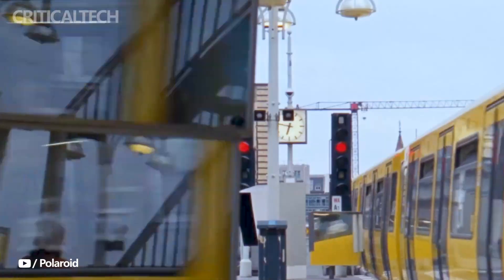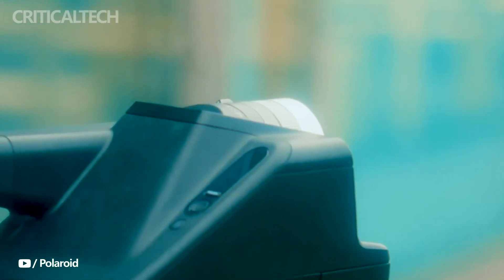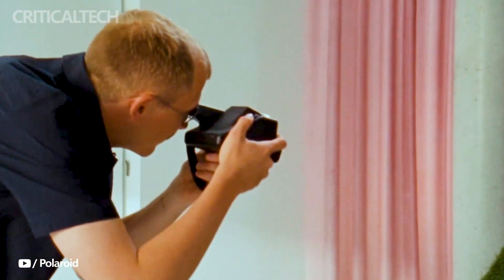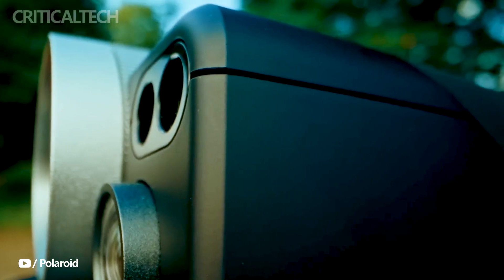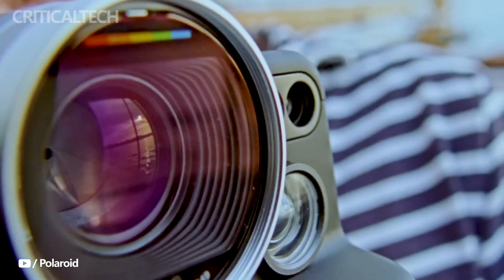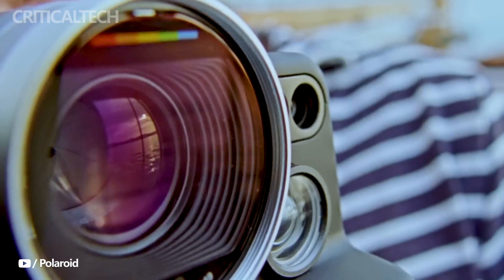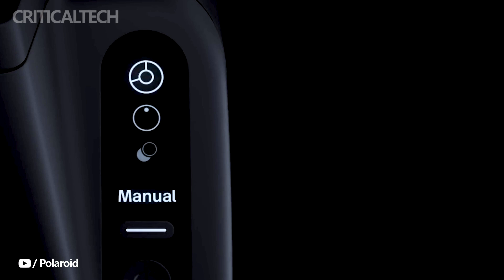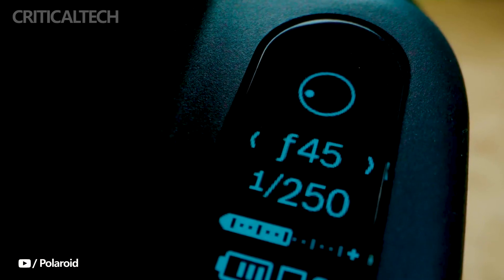Polaroid I-2 | New Camera with Three-Element Lens with Autofocus!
Polaroid introduced a new instant print camera - model I-2. This is the most powerful device in the company's line.

The device boasts a three-element lens with autofocus, which allows you to take sharper photos. And the lidar sensor (light detection and ranging) now automatically adjusts the lens depending on the distance to the object. And it can do it even in low light conditions.

Another difference between the Polaroid I-2 and the rest of the line is compatibility with i-Type, 600 and SX-70 films. There is also support for Bluetooth and applications for remote control of the camera. Otherwise, it is similar to the Polaroid Now Plus.

The novelty has already gone on sale in the USA, Great Britain and the EU. It costs 600 dollars.